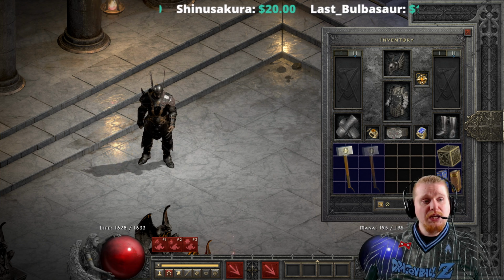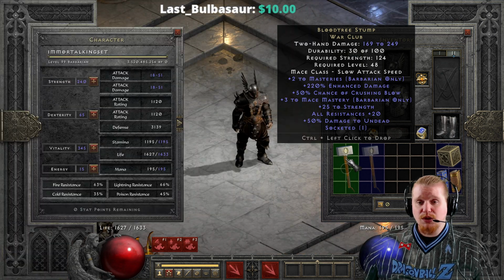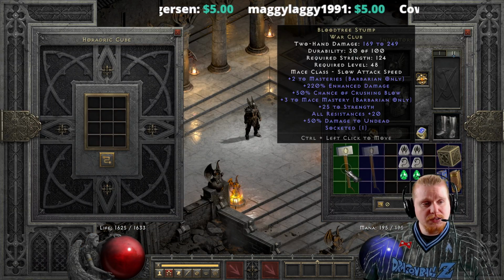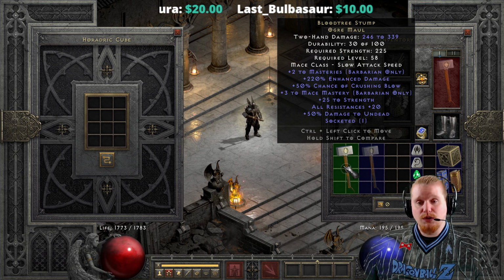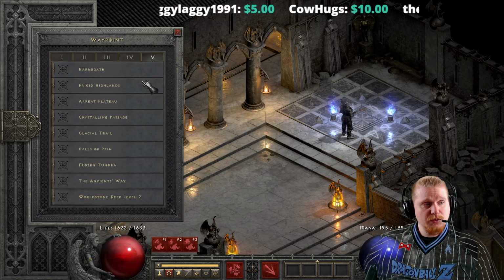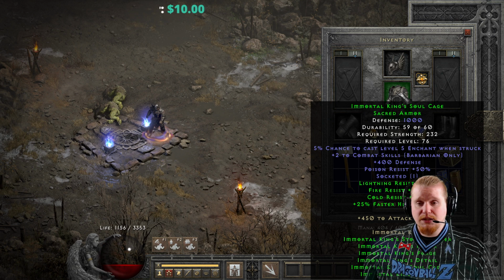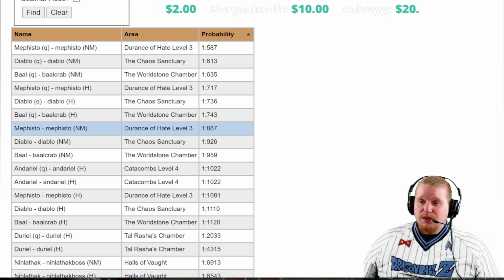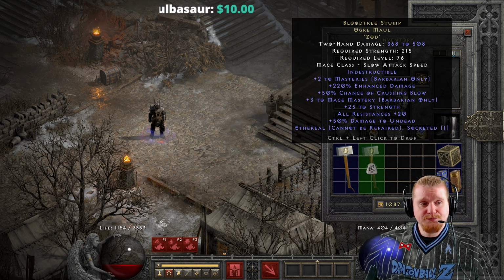D2R Unique items - Blood Tree Stump (War Club)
Hello Guys and Gals Today I am going to go over the Unique Item Blood Tree Stump (War Club)

+50% Damage to Undead
+50% Chance Of Crushing Blow
All Resistances +20
+25 To Strength
+2 To Masteries (Barbarian Only)
+3 To Mace Mastery (Barbarian Only)